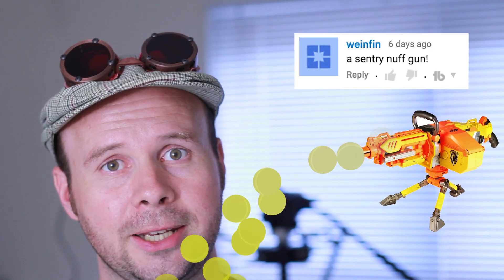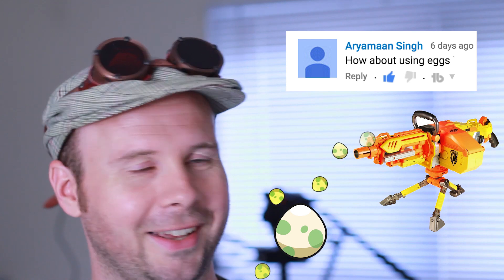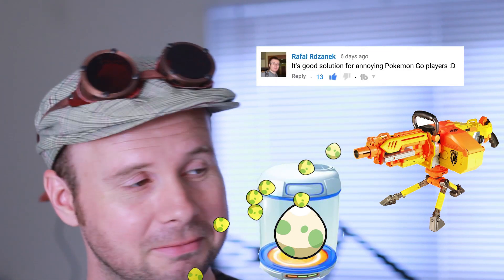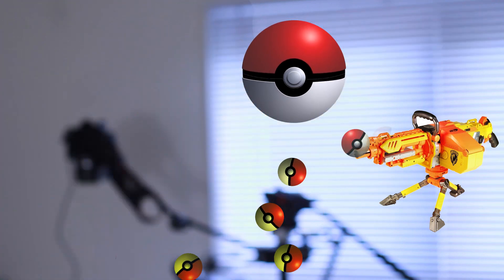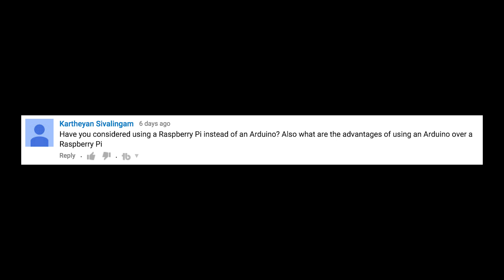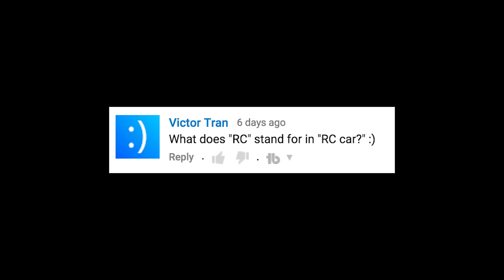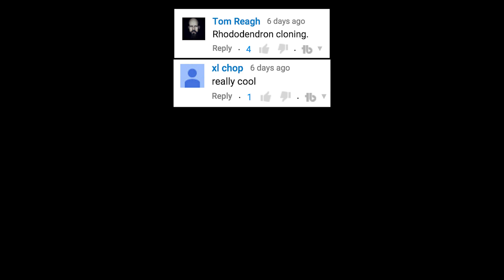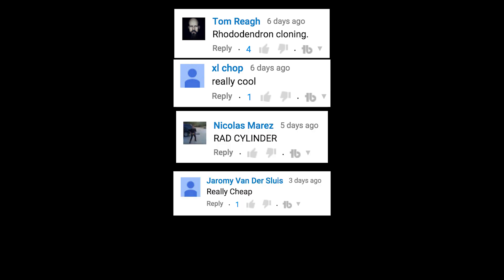Comments Show: DIY Ping Pong Blaster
How can you shoot the ping pong balls further? Could you use a Raspberry Pi for this? What does "RC" stand for? These questions and more are answered on this weeks comments show!